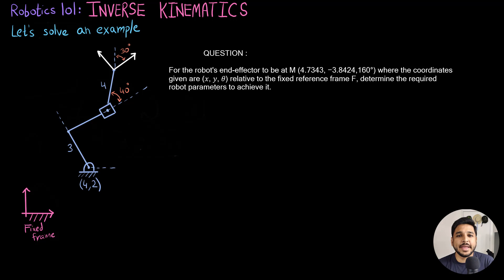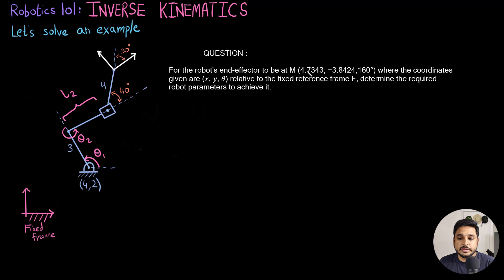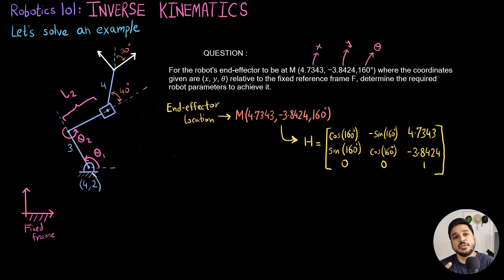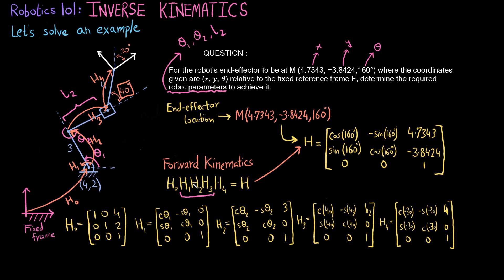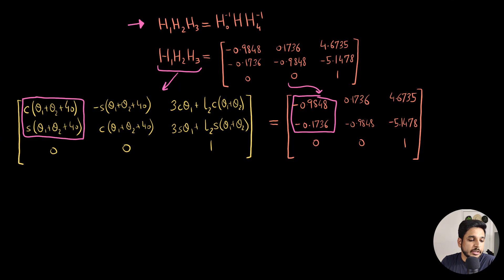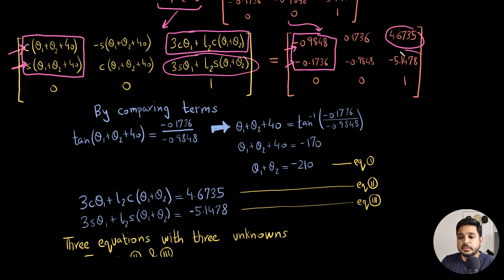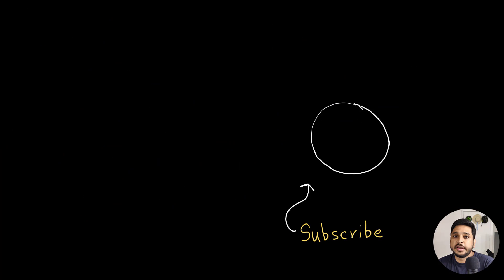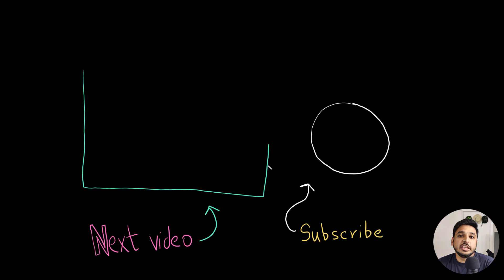Inverse Kinematics (with solved example) | Planar RRP robot | Robotics 101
In this video, we do another example of Inverse Kinematics with a planar robot. This is a very interesting robot that not only has revolute joints but also has a prismatic joint making the robot parameters include both angles and a link length. If you are curious, it is called an 'RRP' robot.

00:00 - Overview of the planar robot
01:15 - Problem definition
02:35 - Solving Inverse Kinematics
10:56 - Both possible solutions
11:22 - Solutions visualized

⏩ Watch the next video here :

🌟 If you haven't watched the previous video on the basics of inverse kinematics, I would highly encourage you to check that out first

Here's what we will cover in this video series:
1. Co-ordinate Transformation for 2D & 3D robots
2. Homogeneous Transformations for 2D & 3D robots
3. Forward Kinematics
4. Inverse Kinematics
5. Robotic wrists (end-effector)
6. End-effector Velocities and Jacobians
7. Singularities of robots
8. Gimbal Locks
9. Forces & Torques